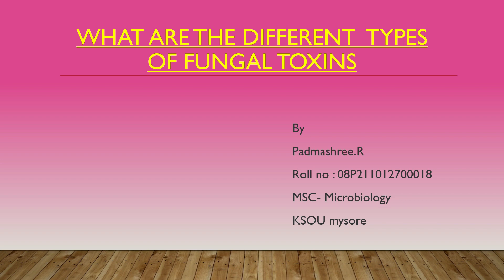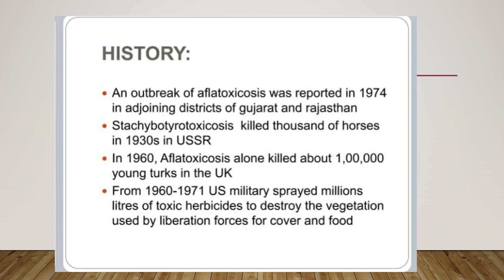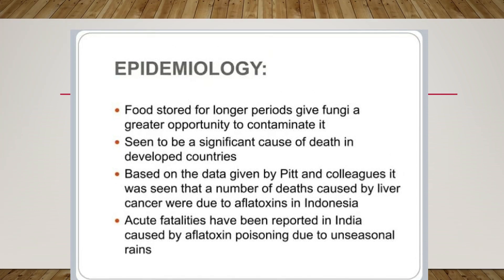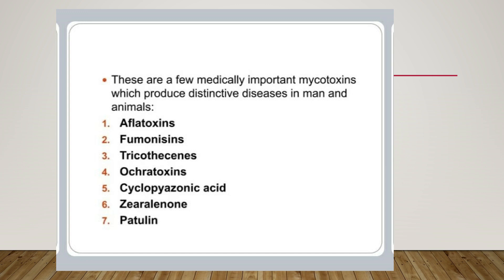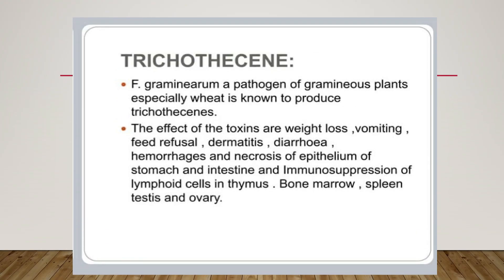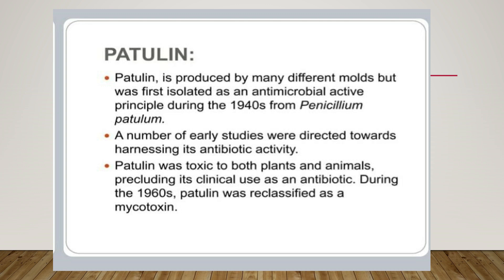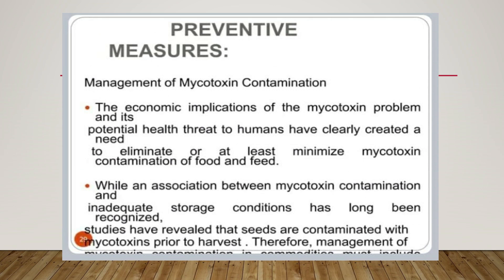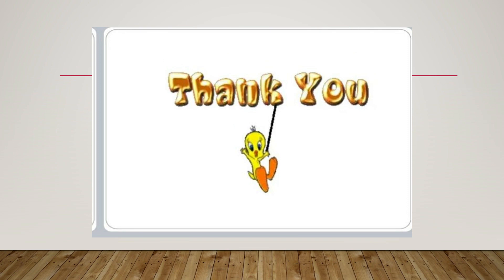Different types of Mycotoxins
Presented By Padmashree, Hosted By Dr. Niranjan Raj.S, Dr. Syed Baker, Department of Studies in Microbiology, Karnataka State Open University, Mysore